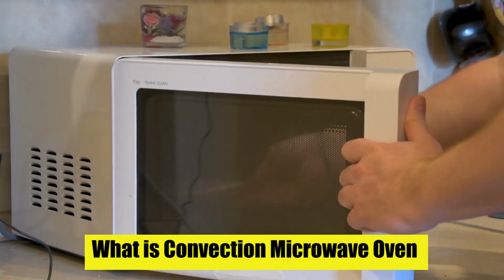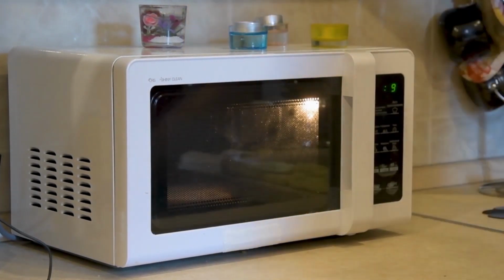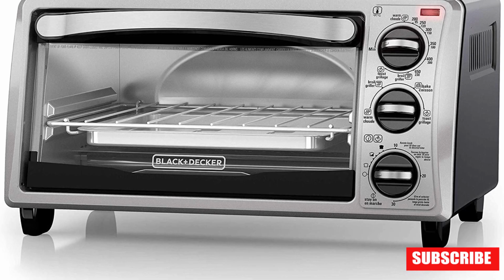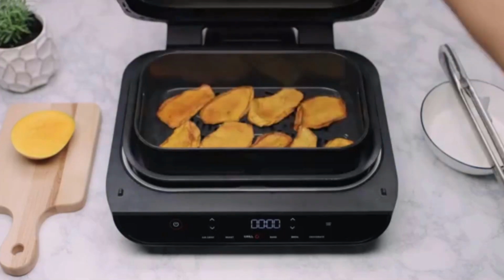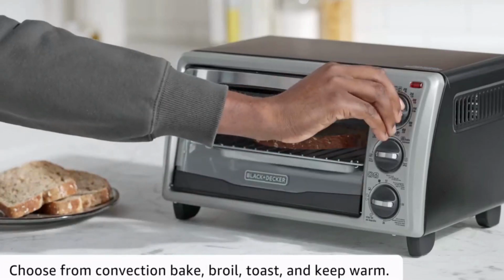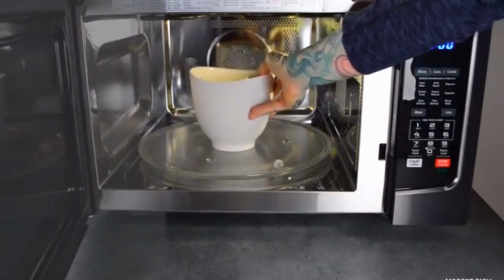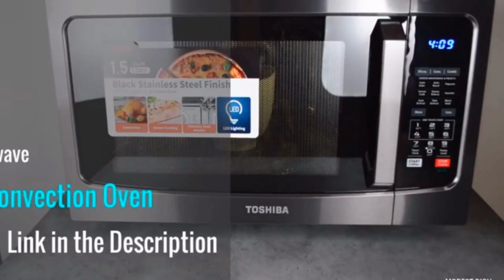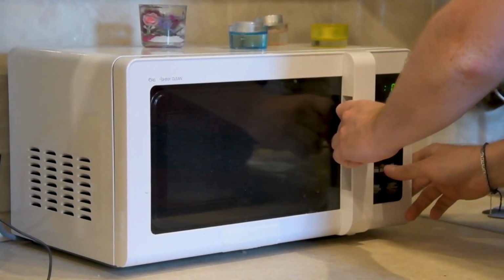What is "Convection Microwave Oven" - Convection Microwave Oven Pros And Cons - Tech Dot Studio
Curious about convection microwave ovens? Look no further! In this video, we break down the science and convenience behind these innovative kitchen companions.

A convection microwave oven is a game-changer for food enthusiasts and busy households alike. Imagine the power of microwave heating combined with the even cooking and browning abilities of convection technology. It's like having a microwave, oven, and air fryer all in one!

Don't miss out on transforming your kitchen experience with convection microwave ovens. Happy cooking!"

►►►Please help me to grow my channel by:

* Please keep sharing my videos always.
* Liking my videos if you love my hard work.
* Keep watching my all videos first to last.
* Leave me with feedback to help improve my channel content or anything’s. I always inspire from your feedback. I will try to respond to every single comment of videos.

►►►Term of Use:
All the contents (music) on the video are copyrighted from youtube free music. Also, video footage and images are also copyrighted from many other sources,
amazon manufacturers, fellow creators, and various other sources. Portions of footage found in this video are not original content produced by Review Amazon.
All claims, guarantees, and product specifications are provided by the manufacturer or vendor. So, if you have any issue, please contact with me.